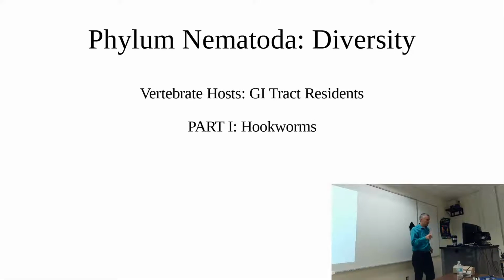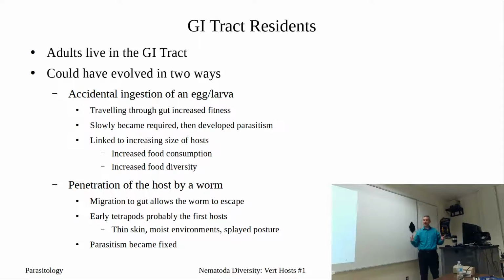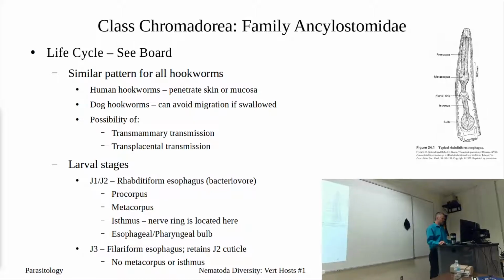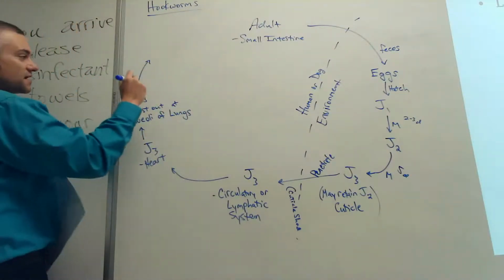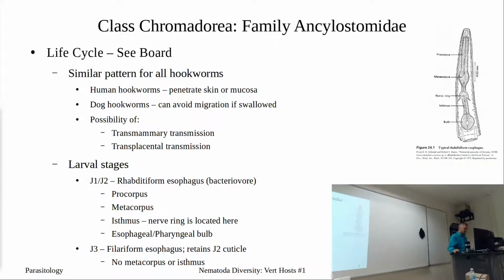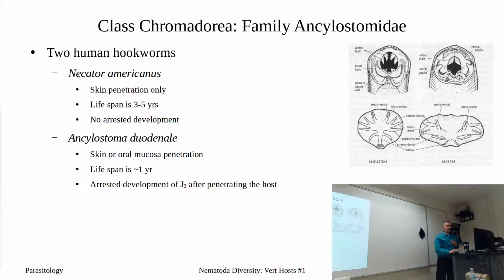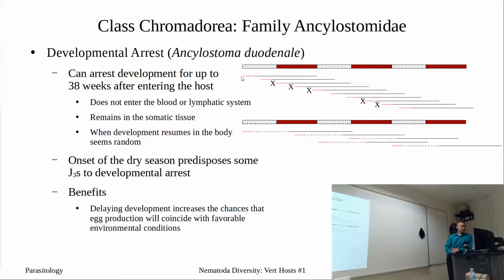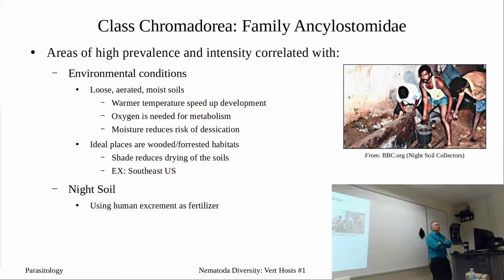Hookworms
Life cycle and epidemiology